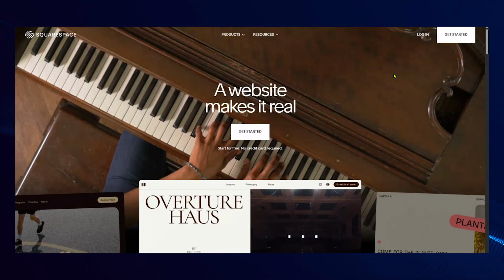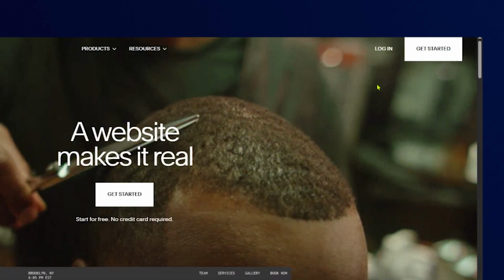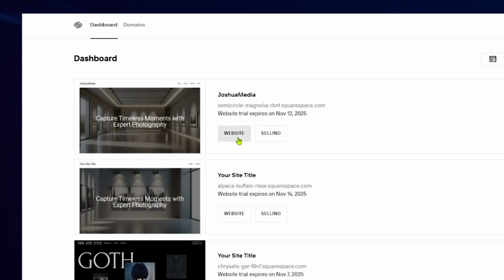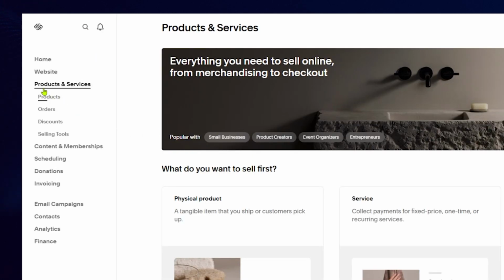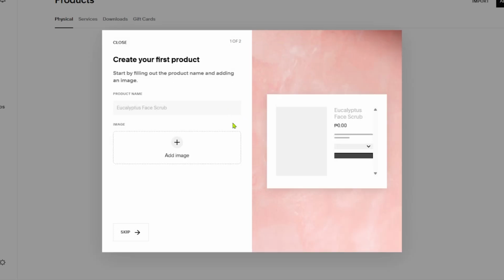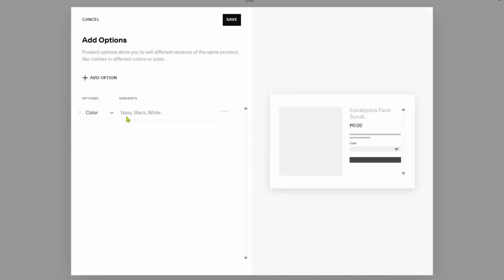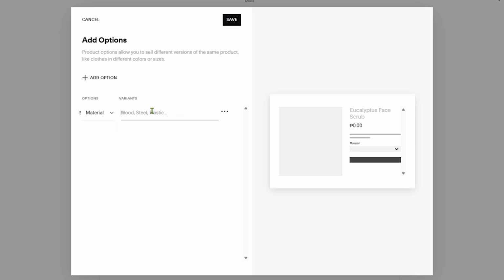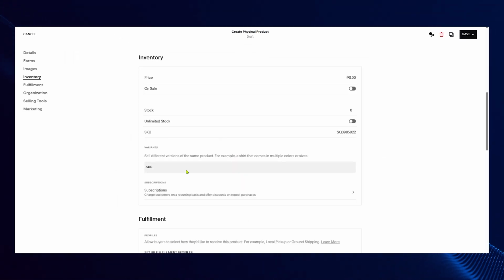How to Add Product Variants on Squarespace (2026 Guide)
In today's video we cover squarespace product editor, how to sell digital products, how to sell on etsy with printify, how to grow on etsy, how to sell t shirts on etsy, how to sell on etsy, digital products on payhip, best products to sell, how to sell on etsy for beginners, squarespace tutorial, squarespace tutorials, how to make full time income on etsy, top 5 products to sell, how to start an online business, squarespace online store tutorial, how to start an etsy shop, how to do etsy, squarespace, squarespace online store